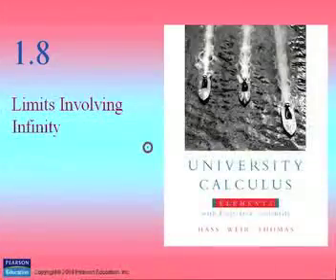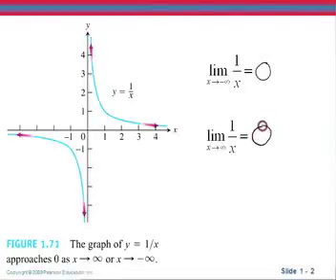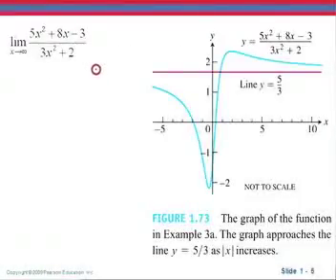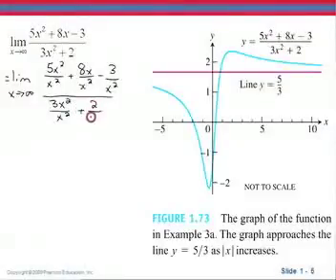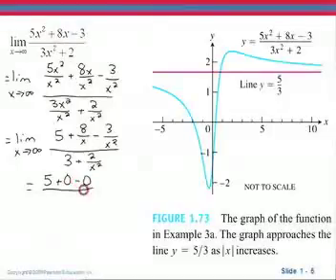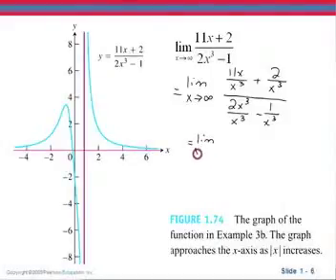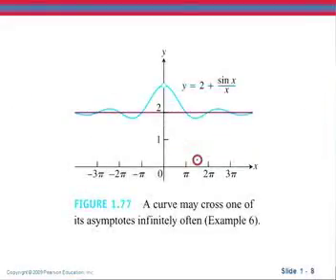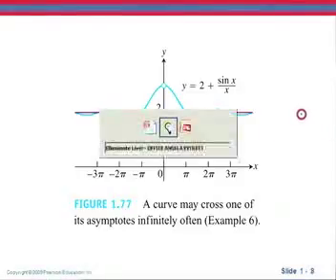section 1 8 1